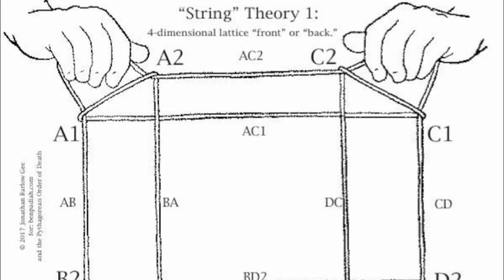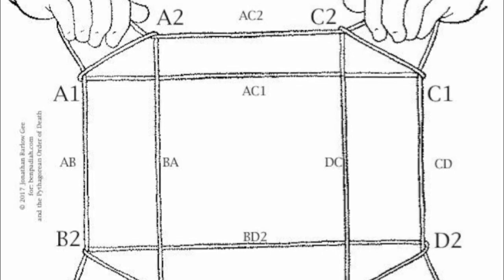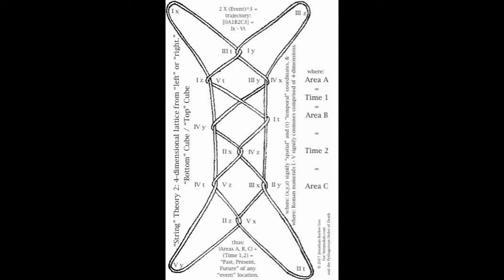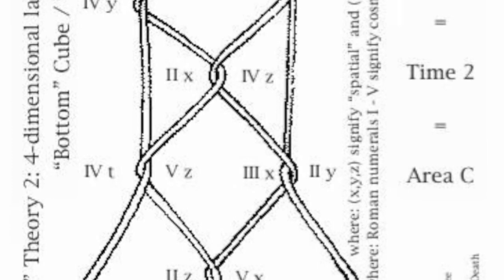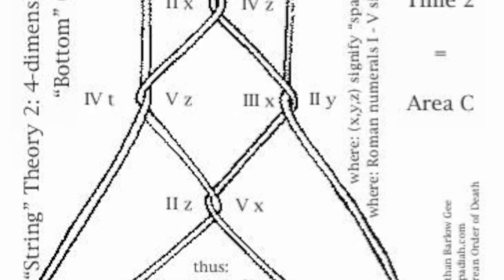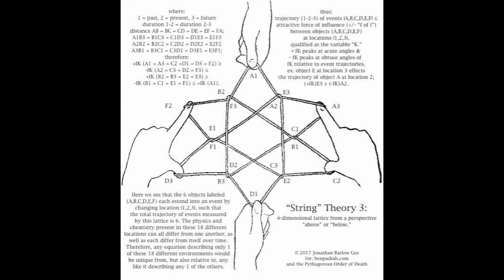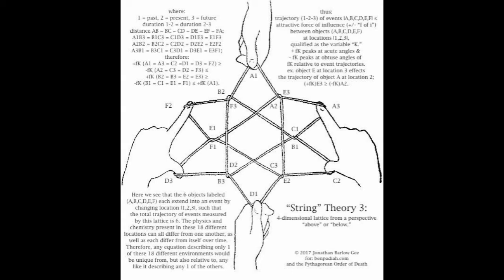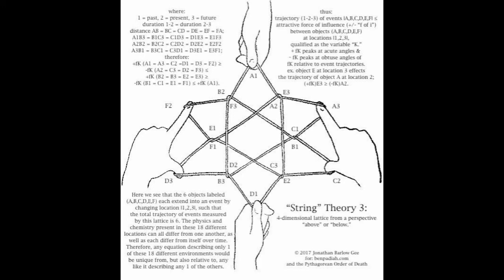Adinkra Symbols, Cat's Cradle & The Key To Modern String Theory (a lecture by: Jonathan Barlow Gee)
Adinkra Symbols, Cat's Cradle & The Key To Modern String Theory
by: Jon Gee, Tallahassee, Florida, USA, ~ November 1, 2014.

contents::
abstract
= 00:09
introduction: What A Mathematically Based Predictive Theory Should & Should Not Be
= 01:45
thesis 1: What Is (Hilbert) "Space"?
= 04:48
thesis 2: Is "Space" Expanding (On A Sub-Quantum Scale)?
= 08:42
thesis 3: Mathematics Based On Size-Scale Ratios
= 12:29
thesis 4: Johannes Kepler's "Harmonices Mundi" (Harmony of the World)
= 18:44
thesis 5: String-Figures ("Cat's Cradle") and String-Theory
= 20:10
conclusion: Tying It All Together & Wrapping It All Up
= 25:20
appendix: A Brief Critique On The Concept Of Error-Correcting "Computer" Coding
= 30:40

Caroline F. Jayne: String Figures and How to Make Them =